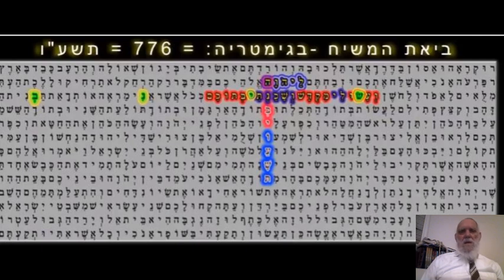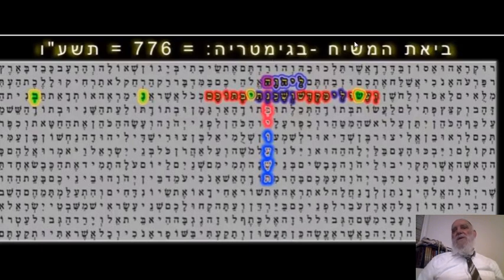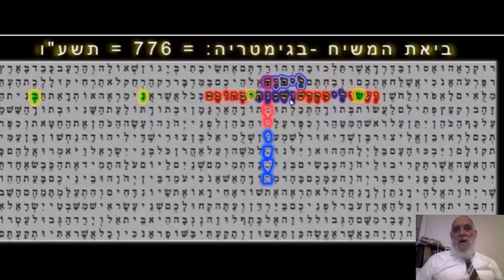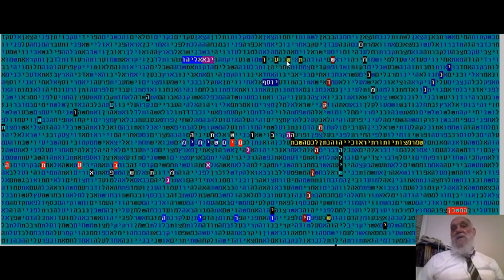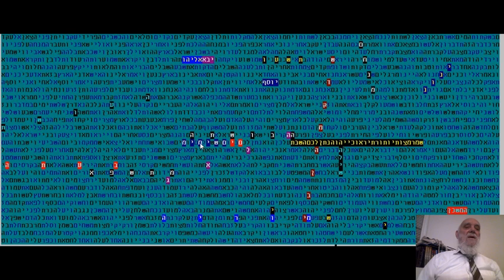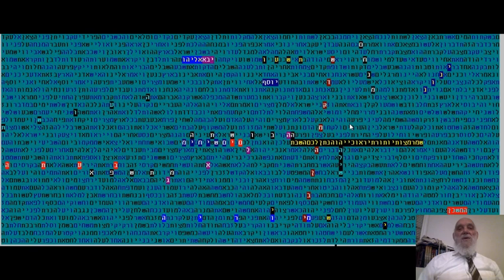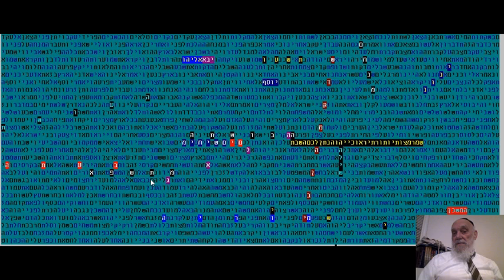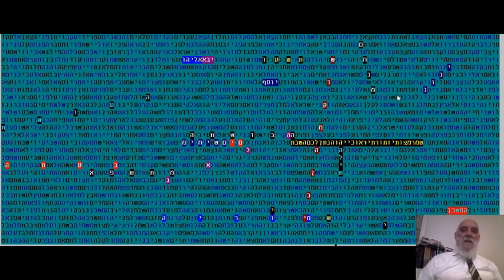TEMPLE WILL BE BUILT MESSIAH 5776 -5781 bible code Glazerson